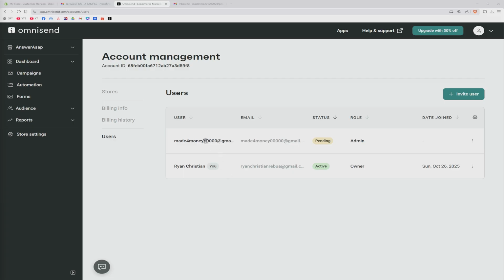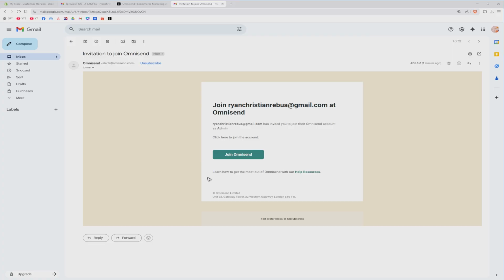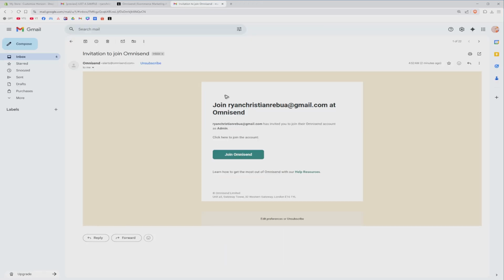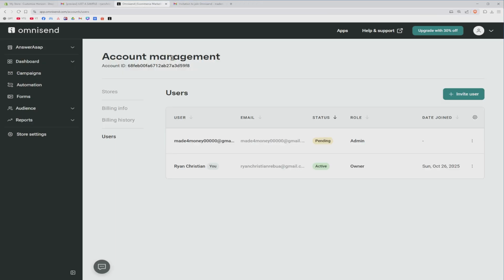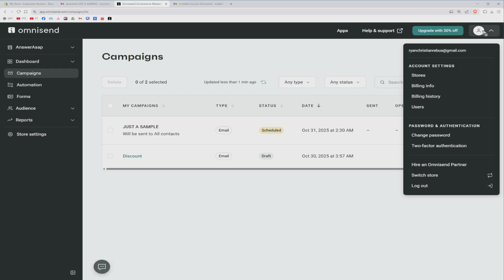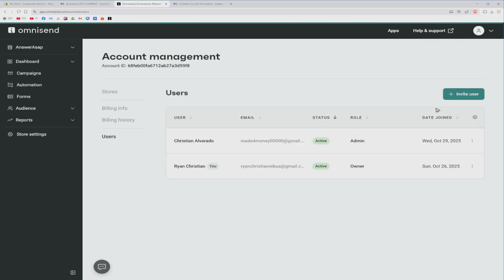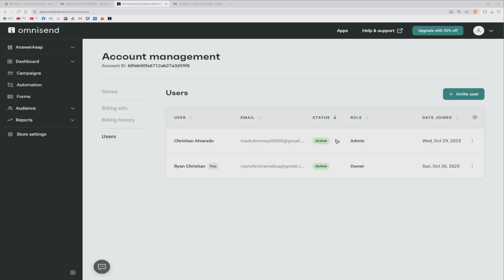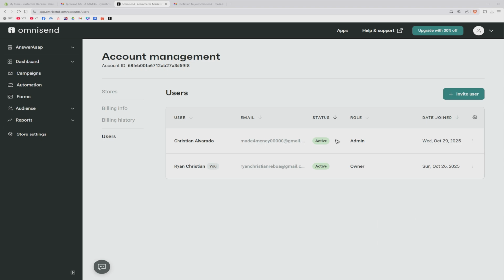How to APPROVE NEW USERS in Omnisend (Step by Step)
Manage access with confidence—this video shows how to approve new users in Omnisend and assign the right permissions for your team. Please consider liking the video and letting us know if you have any comments, ideas or questions, we really appreciate any feedback! We have plenty of other tutorials on our channel so come and see if we can help you with anything else :)